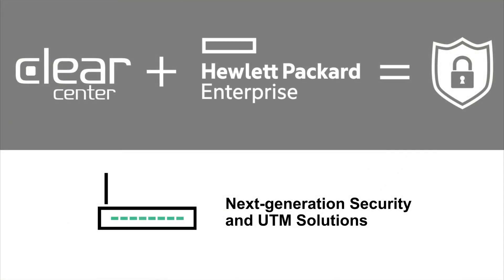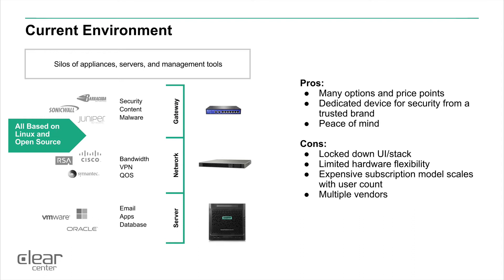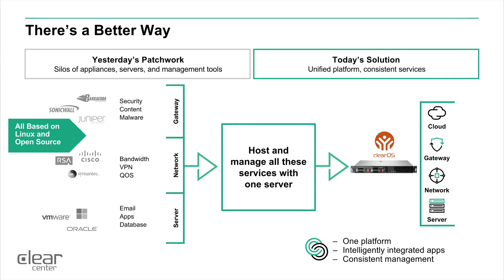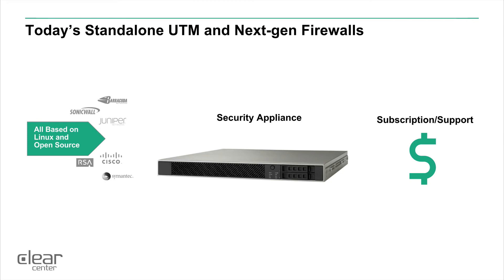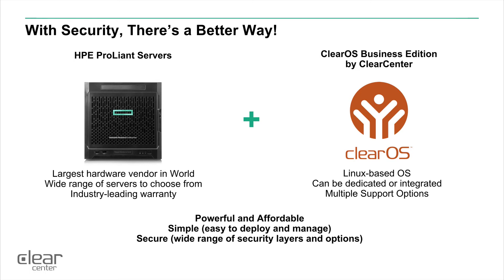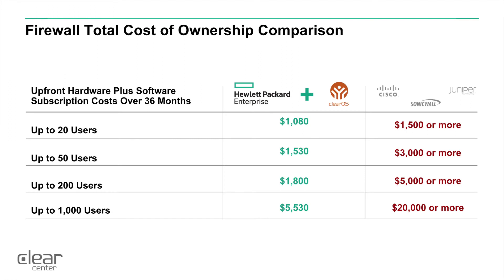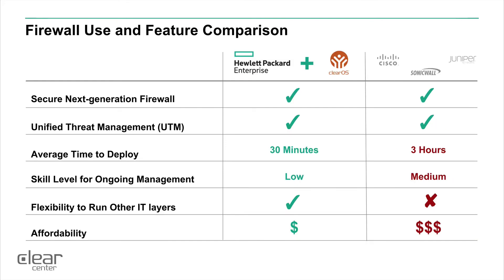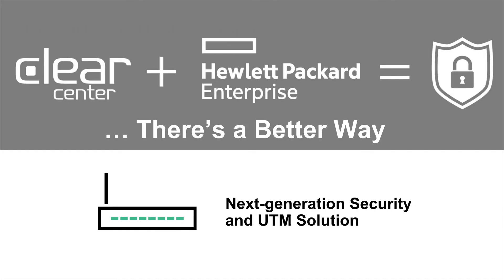ClearOS Next-generation Firewall Security and UTM Solutions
ClearCenter SVP Sales, Blaine Raddon shows how ClearOS together with an HPE ProLiant server can replace a Firewall UTM Appliance.